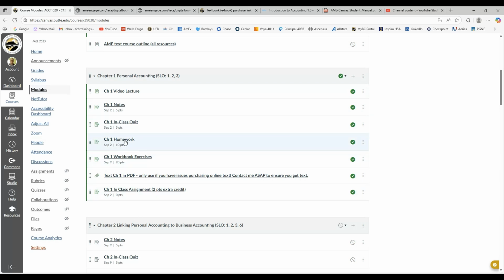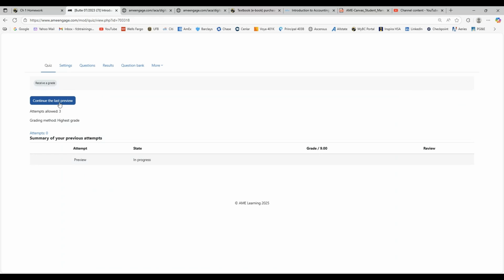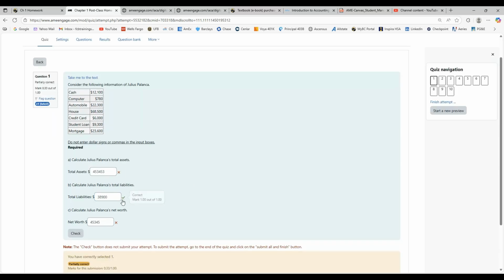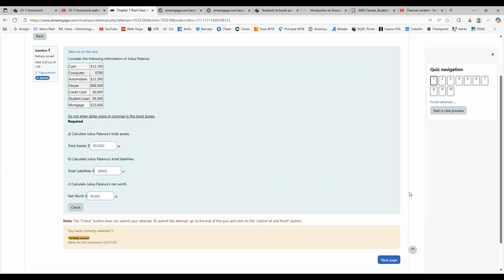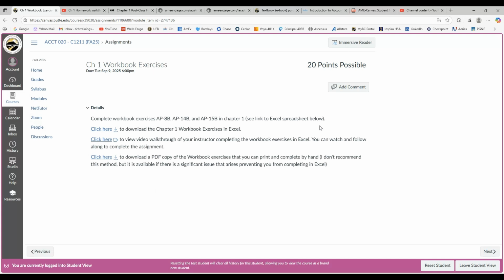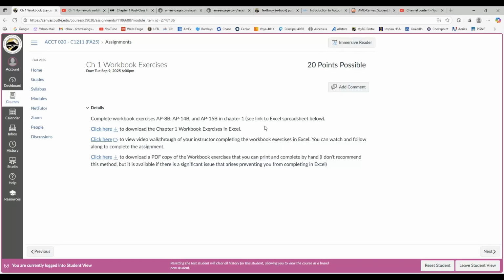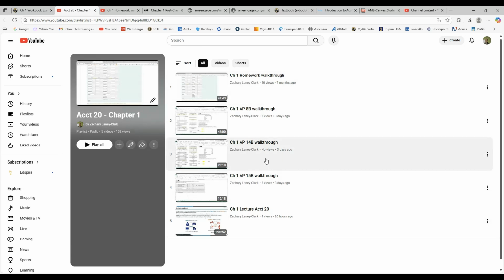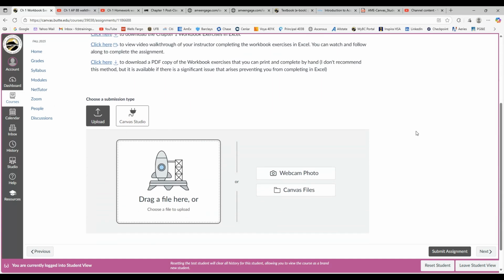Acct 20 How to complete & submit Homework & Workbook Exercises Fall 2025